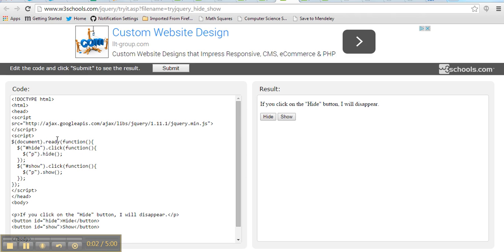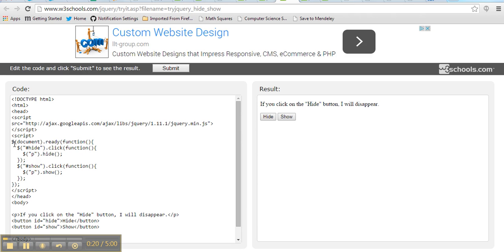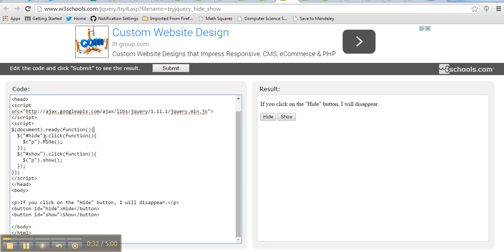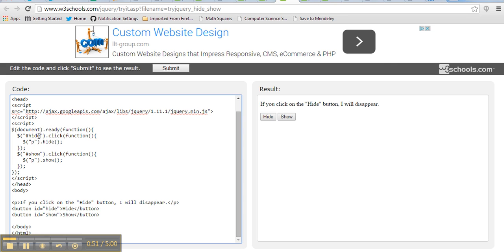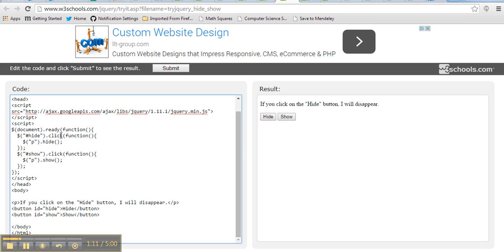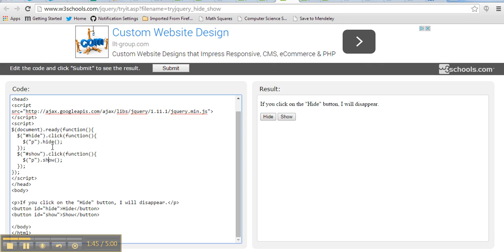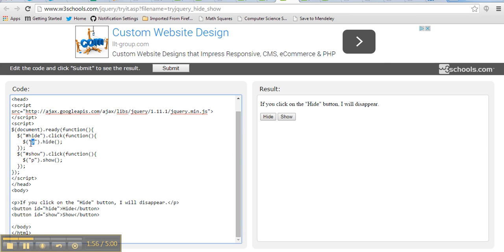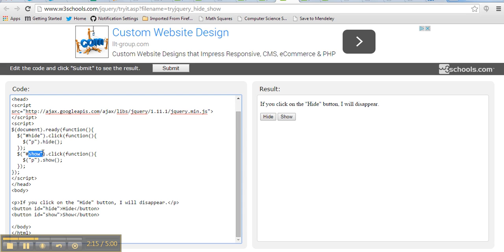Jquery Methods show hide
Jquery Methods show and hide